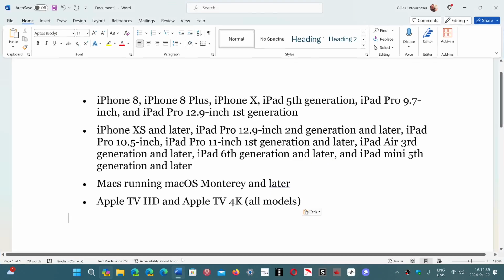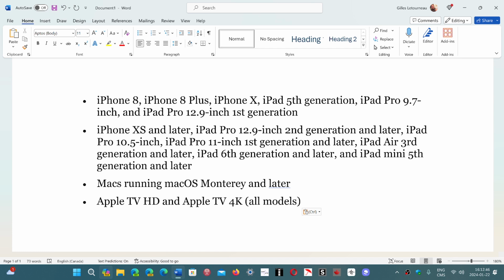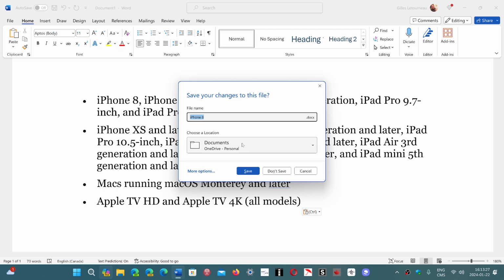IMPORTANT Iphone Ipad Mac OS X Security update fixes Zero Day flaw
Zero Day exploit in the wild